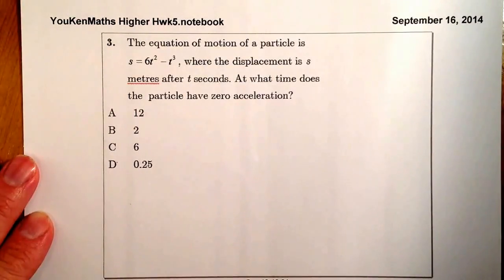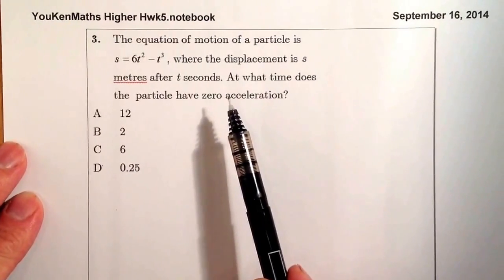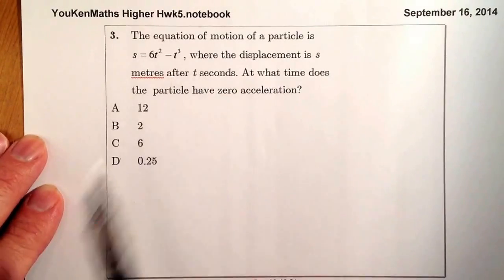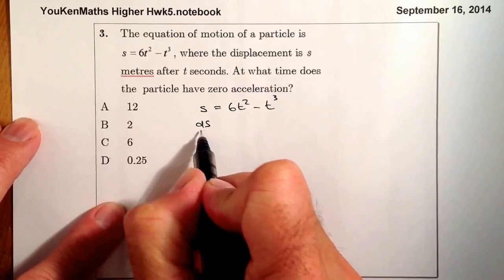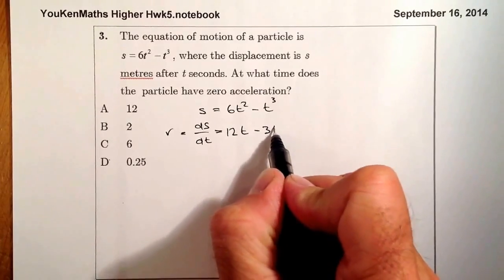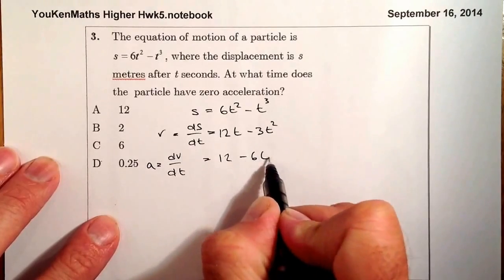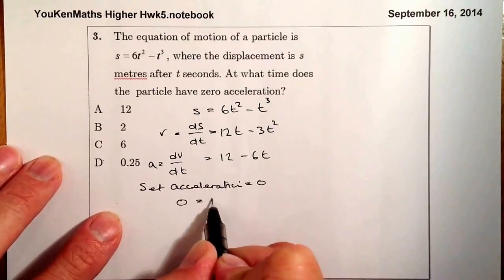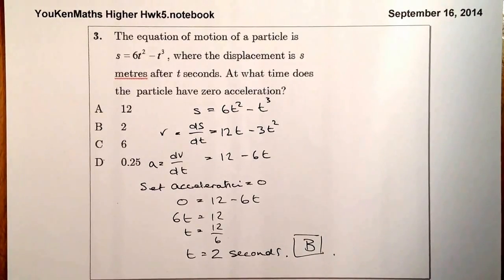Differentiation Acceleration, Velocity and Displacement Higher Hwk5 Q3